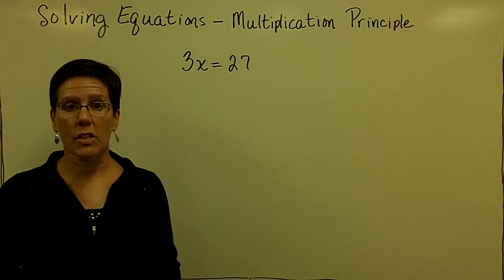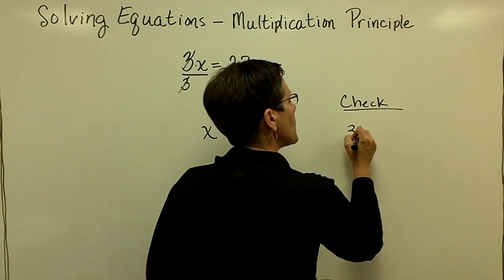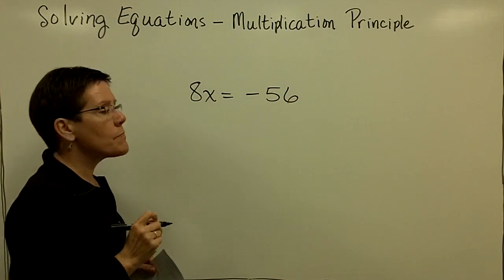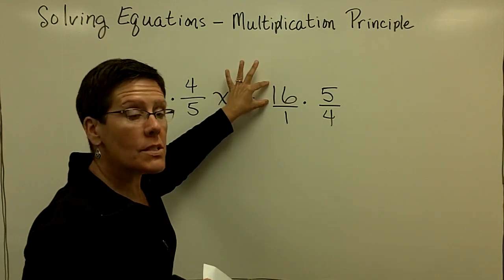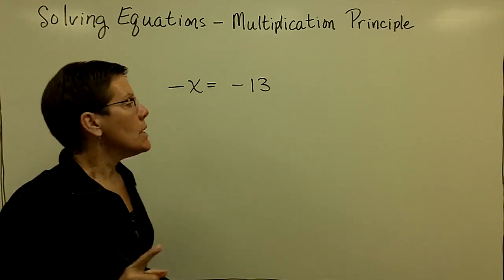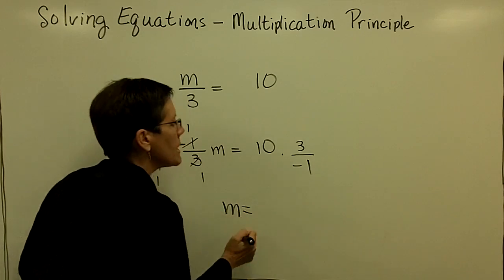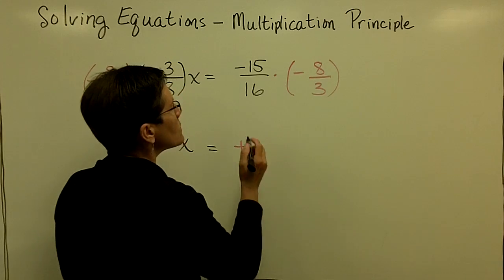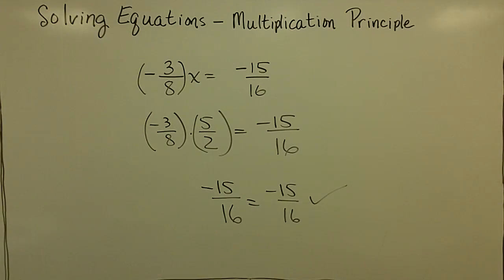15 - Introductory Algebra - Solve Equations - Multiplication Principle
Lecture on solving equations using the multiplication principle